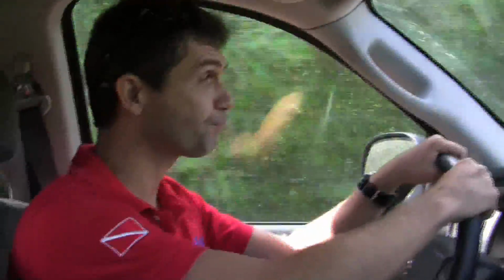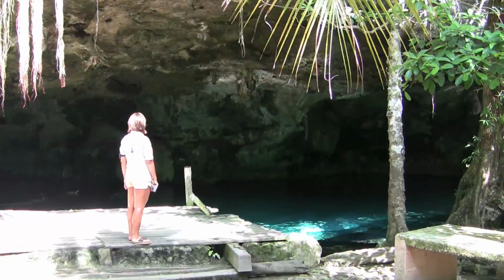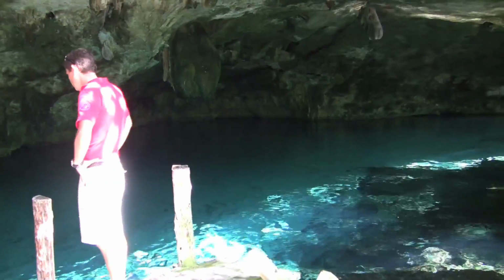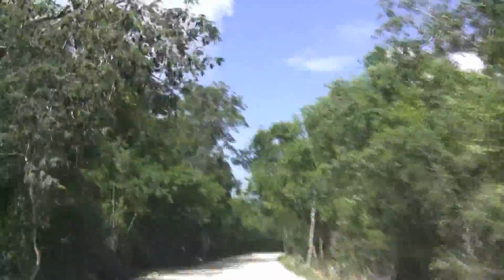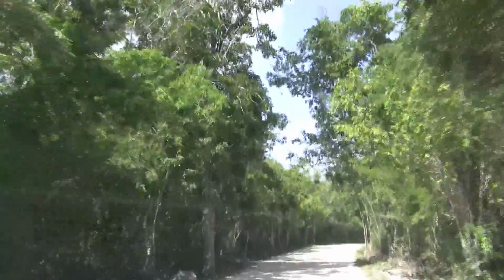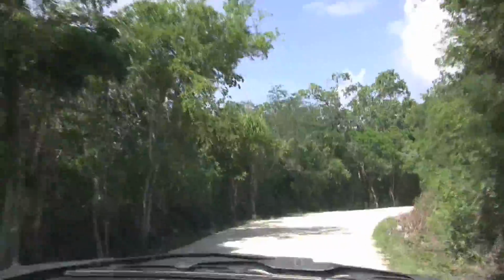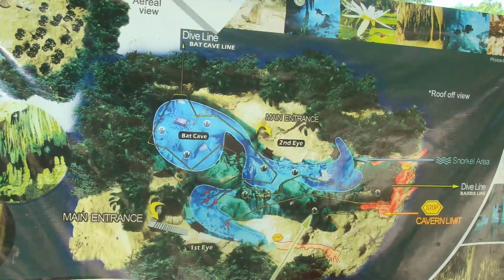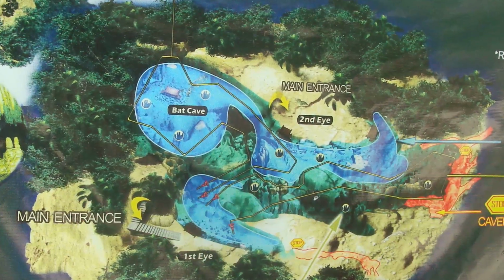Cenote Dive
Dive Mike takes us on a cenote dive in the jungles of the Yucatan Peninsula. For more destination & scuba diving videos check out